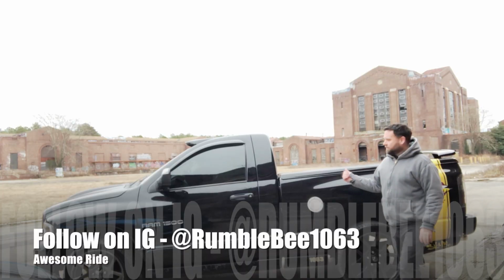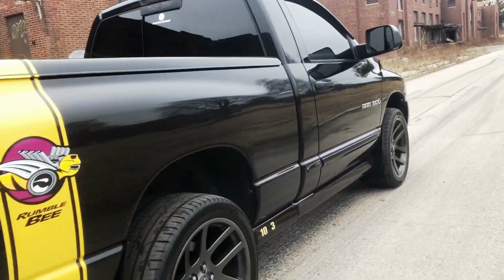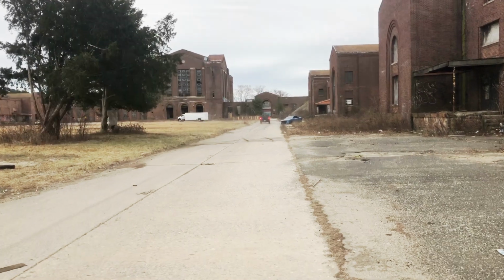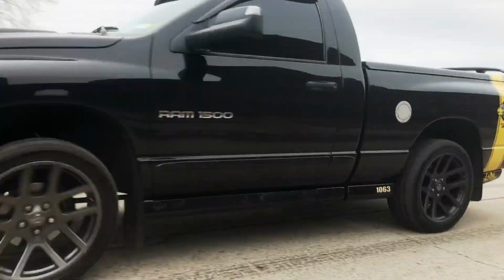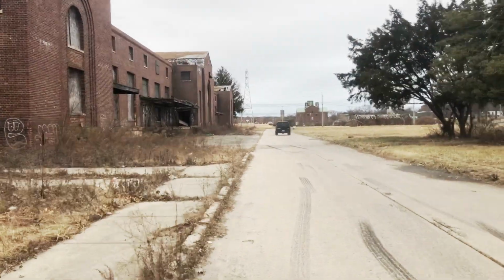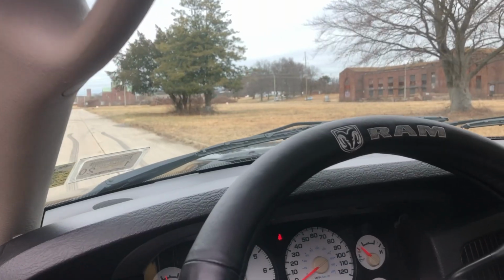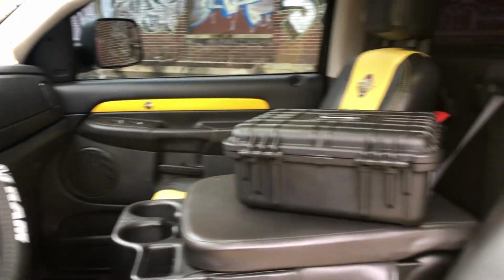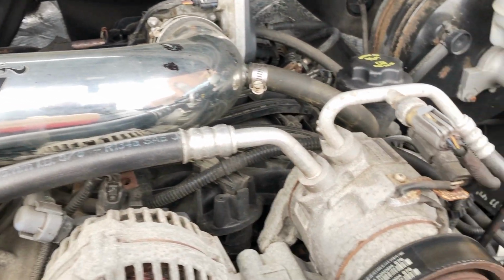Ram RUMBLE BEE V8 Hemi!!!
2004 Rumble Bee Ram 1500 started Hemi Madness. After that we saw the Magnum, Charger, Daytona, Challenger all come out with Hemi's. In this we look at the Rumble Bee Ram & take it for a spin. Very fun truck to own! Still Drives as smooth as a 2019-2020 Ram 1500.